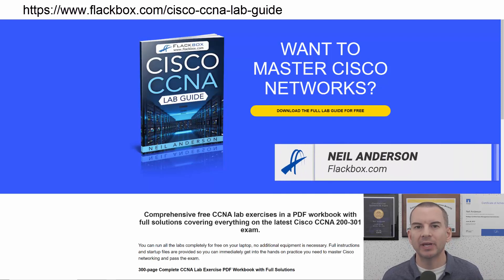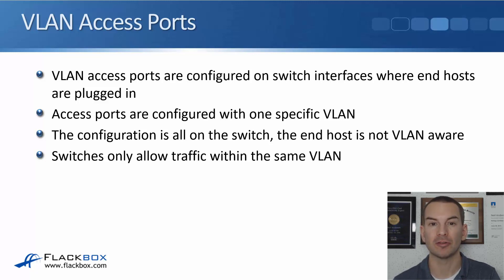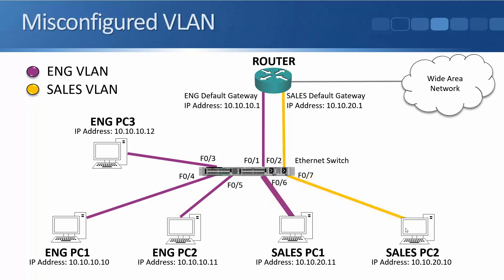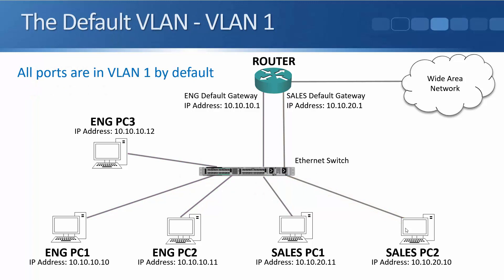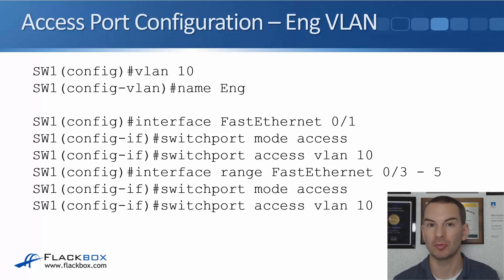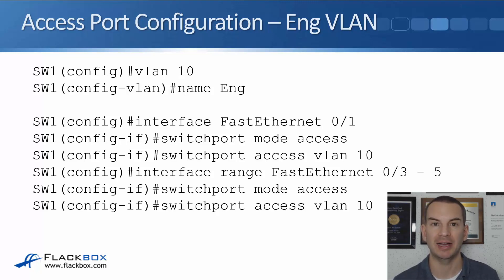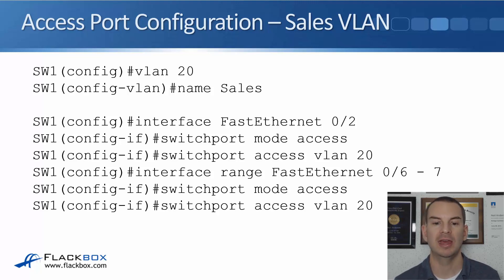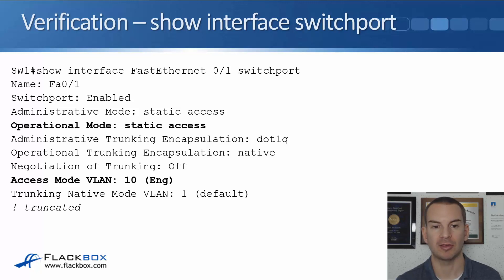Free CCNA 200-301 Course 21-05: VLAN Access Ports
I explain VLAN Access Ports in this video.

Thanks!
Neil